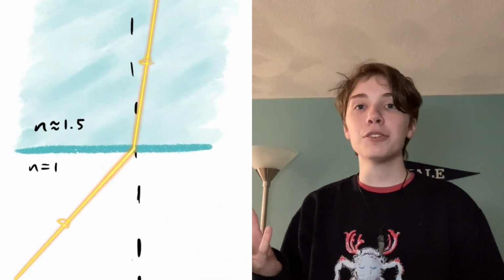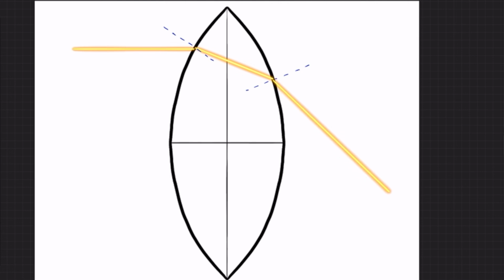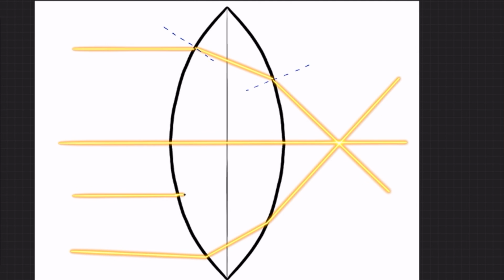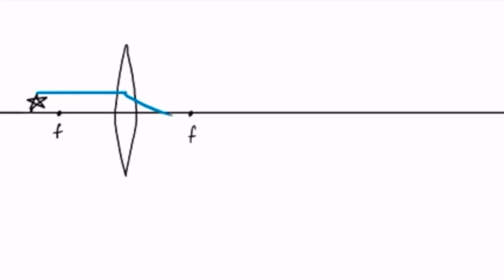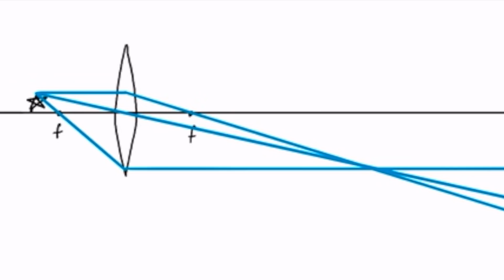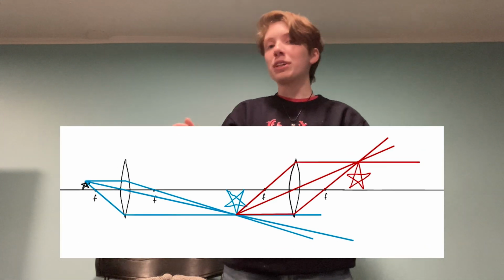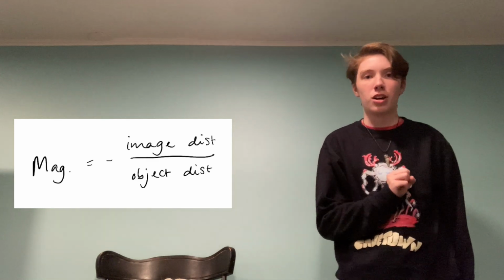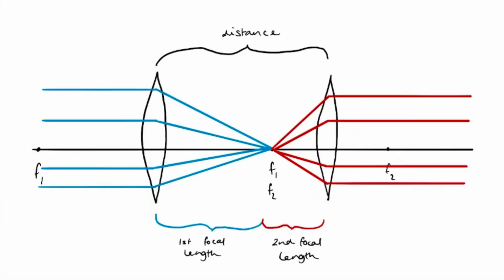Refracting Telescopes - A Journey Through the Fundamentals of Optics